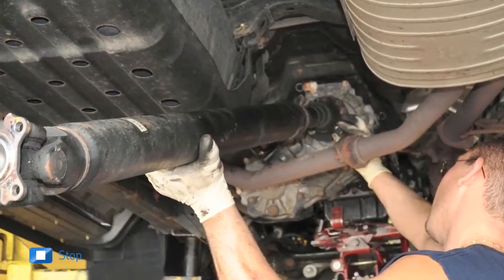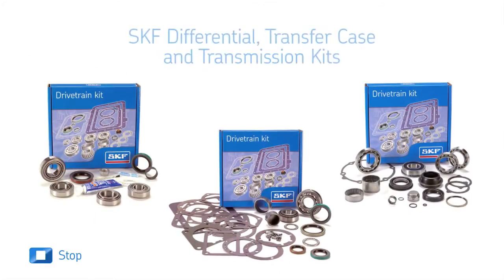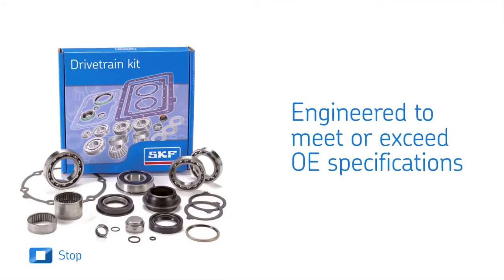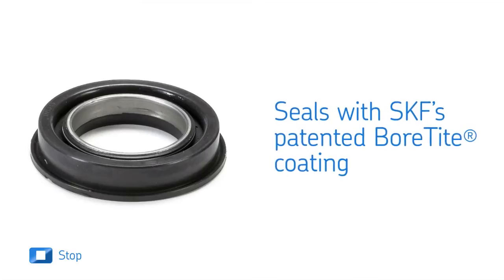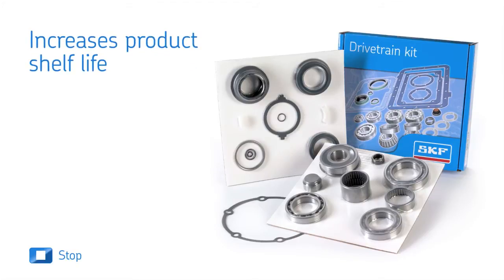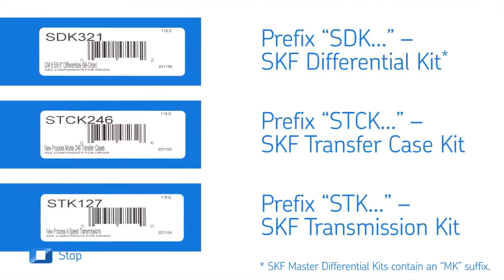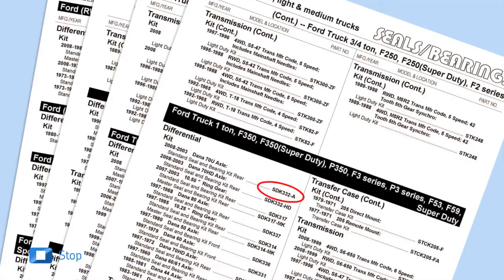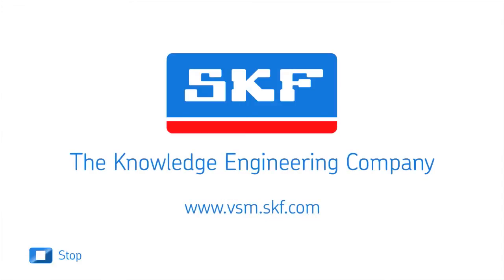SKF Differential, Transfer Case and Transmission Kits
The drivetrain of any vehicle is a critical component. SKF can help you rebuild drivetrains with its complete line of SKF Differential, Transfer Case and Transmission Kits.